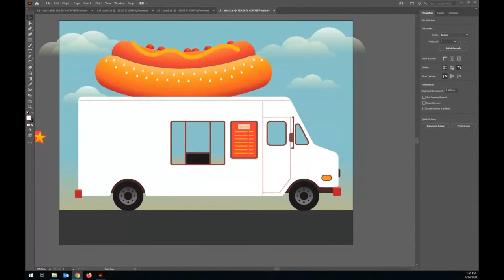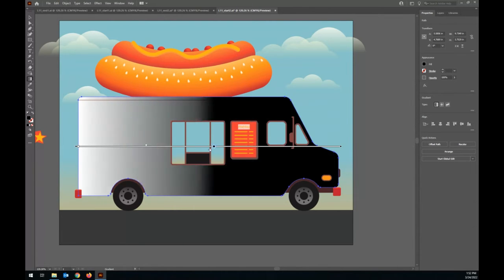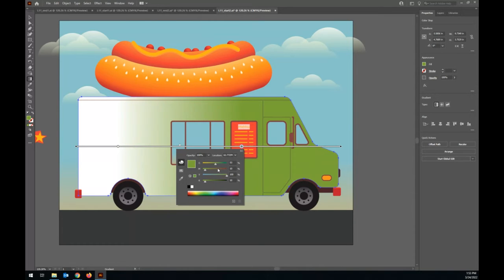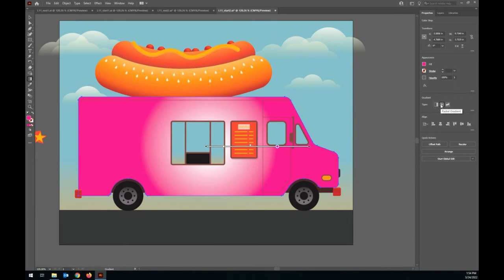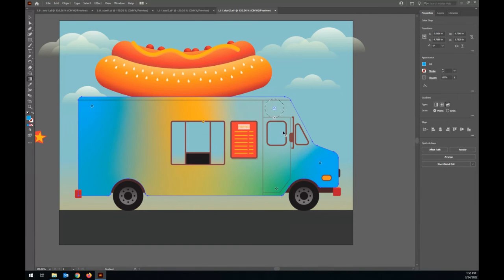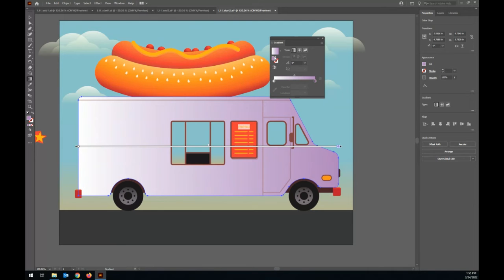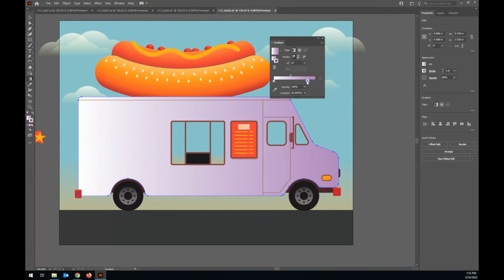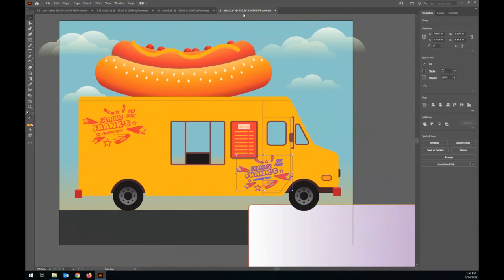CIST 2531 Chapter 11